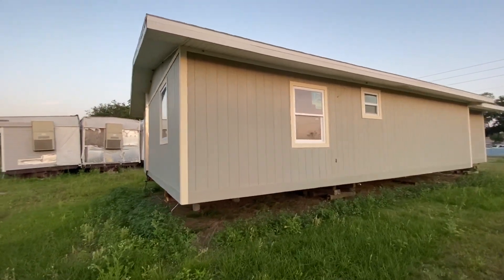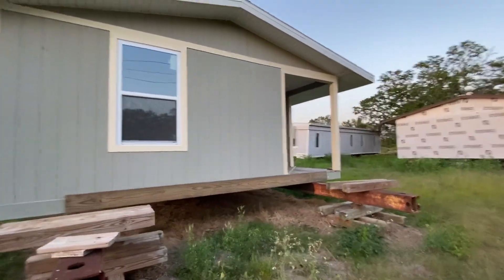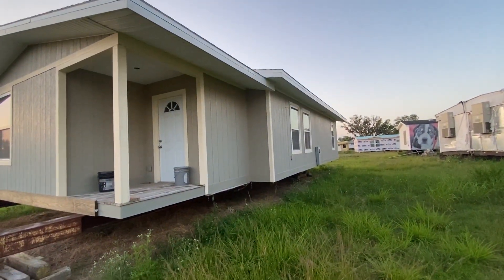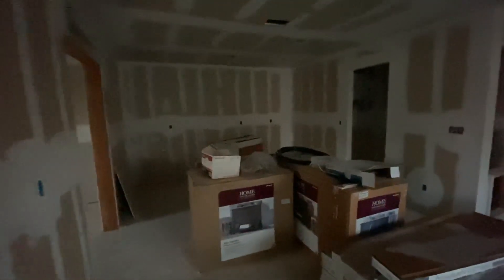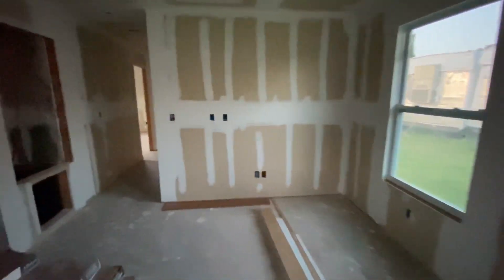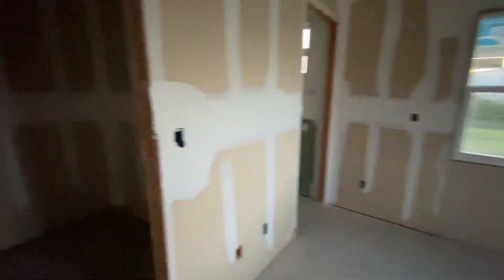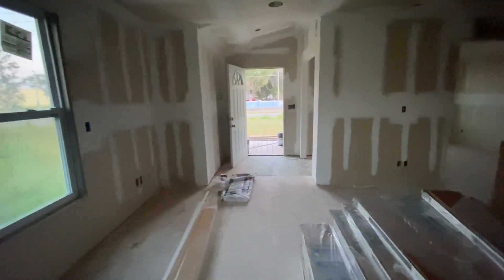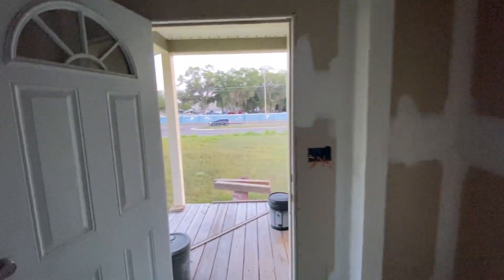June 13, 2022